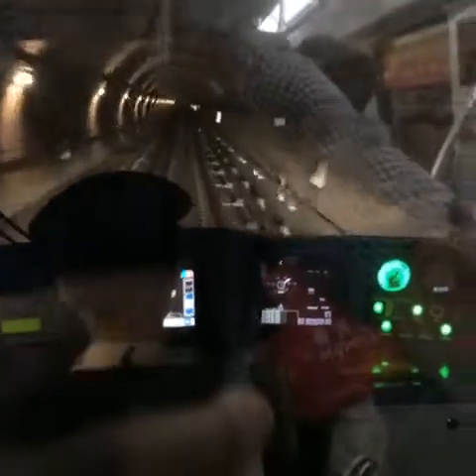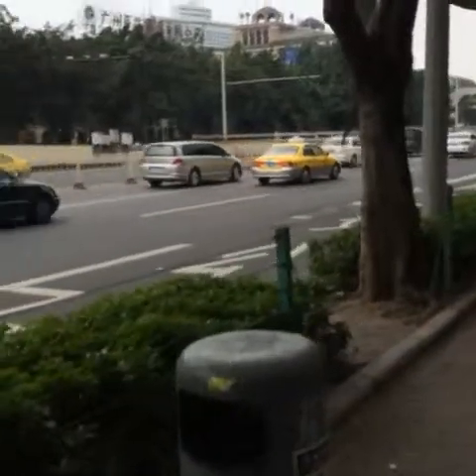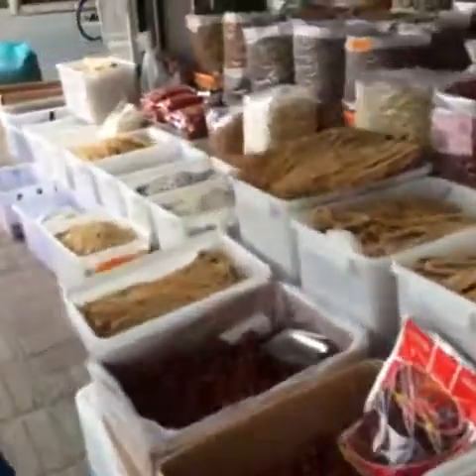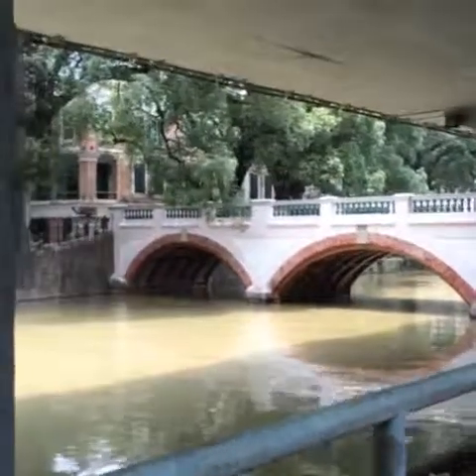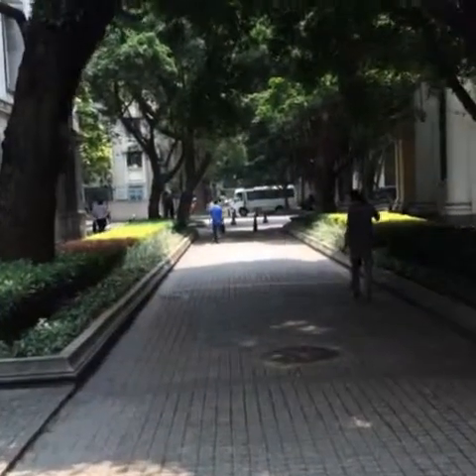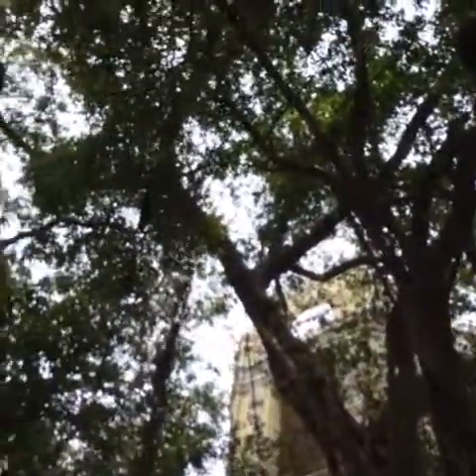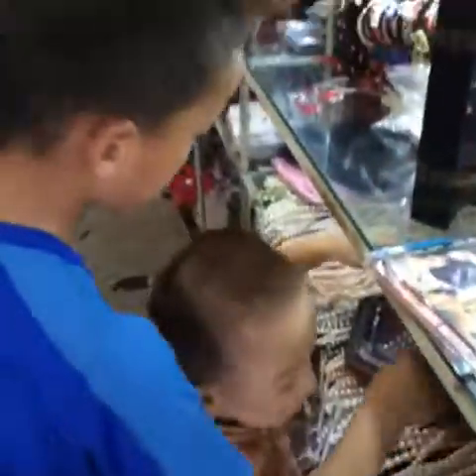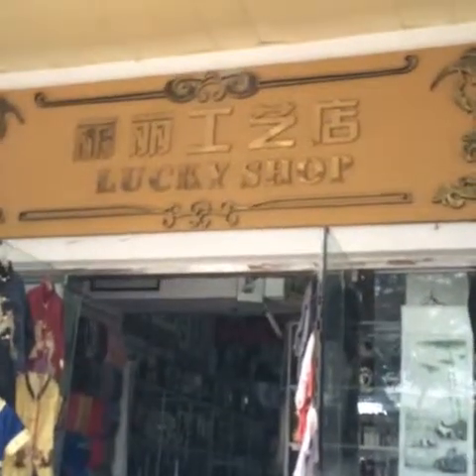Shamian Island shopping spree